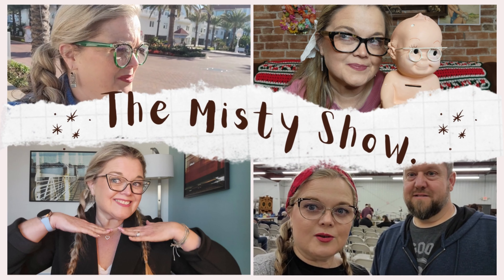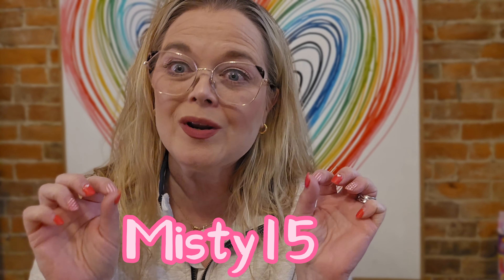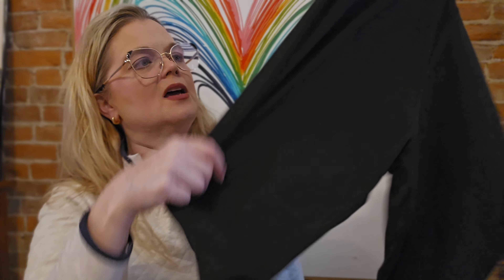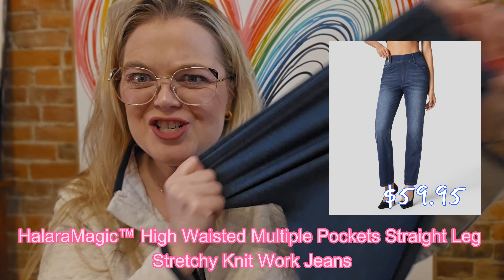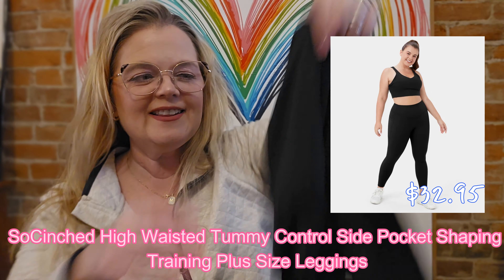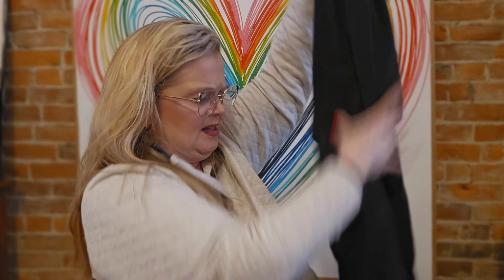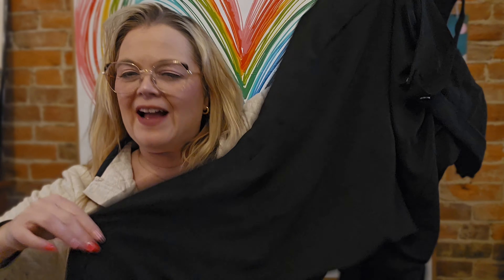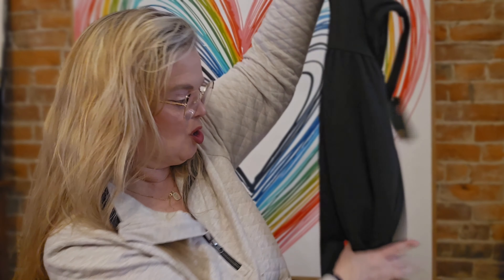Halara Try-On: Embracing Confidence in Plus Size Fashion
Join me as I step out of my comfort zone and try on plus size clothing from Halara in this haul video. From bold styles to confident fabrics, I'm loving the stylish options and can't wait to share them with you!

If you're looking for plus size fashion inspiration, this try-on haul is a must-watch. I'll be trying on a variety of pieces from Halara and giving my honest review. Trust me, you won't want to miss out on these amazing finds that will make you feel confident and comfortable!

In this video, I'll be trying out the viral curvy leggings from Halara to see if they live up to the hype! I'll be doing a try-on haul and giving you my honest review of these plus size leggings. Watch to find out if they're worth adding to your wardrobe!

Adjustable Strap Button Multiple Pockets Plicated Waffle Casual Overalls
Color：Black
Size：XL

Color：Black
Size：1X

Color：Black
Size：1X

HalaraMagic™ High Waisted Multiple Pockets Straight Leg Stretchy Knit Work Jeans
Color：Cosmic Blue Denim
Size：XL(regular)

HalaraMagic™ High Waisted Back Side Pocket Stretchy Knit Denim Plus Size Casual Leggings
Color：Black
Size：1X

SoCinched™ High Waisted Tummy Control Side Pocket Shaping Training Plus Size Leggings
Color：Black
Size：1X(7/8)

Lensmart
USE THIS CODE TO SAVE 25%!
Use this code at checkout: MISTY

📬 Cards/Friend Mail
Misty Pate